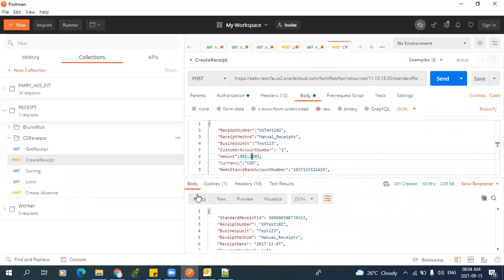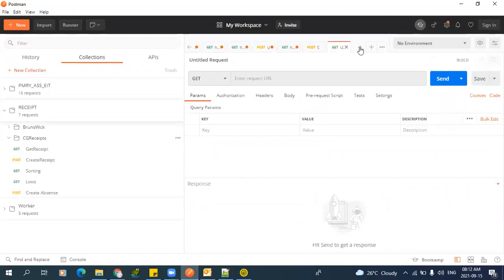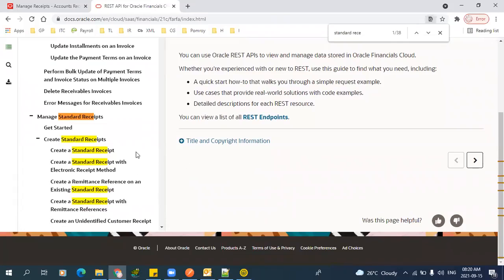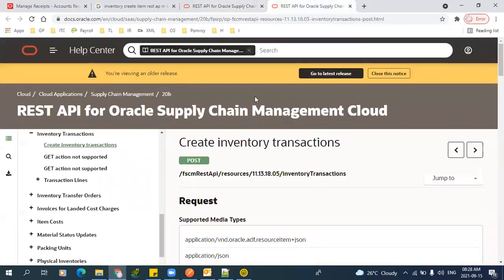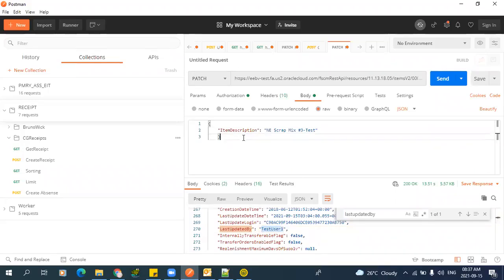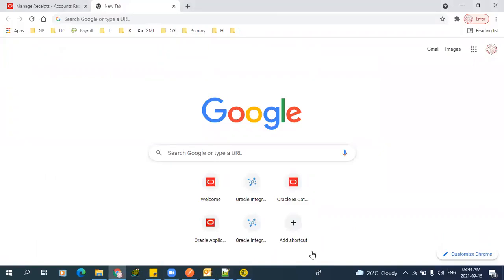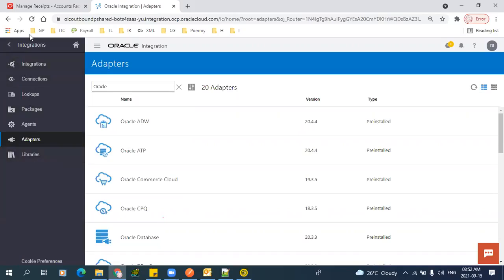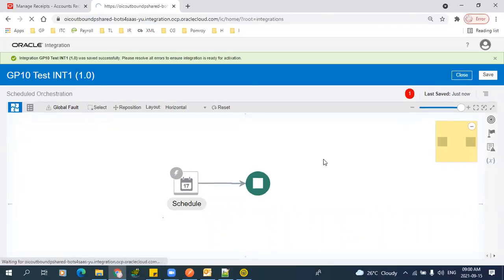Day 22@15 09 2021 mp4 Google Drive